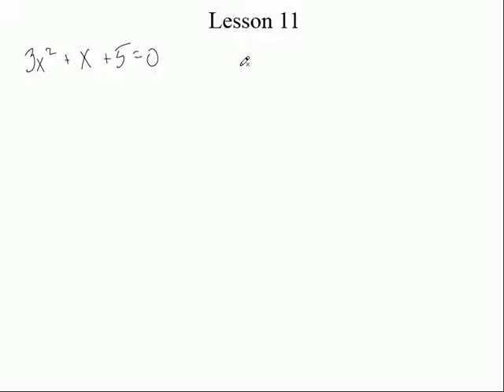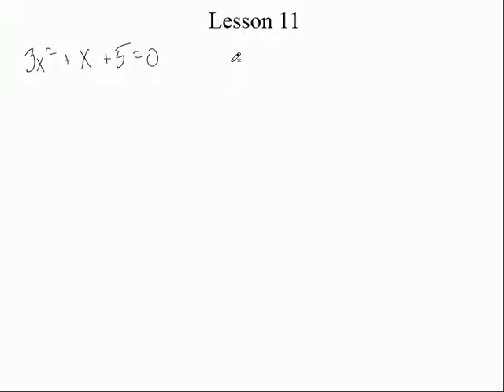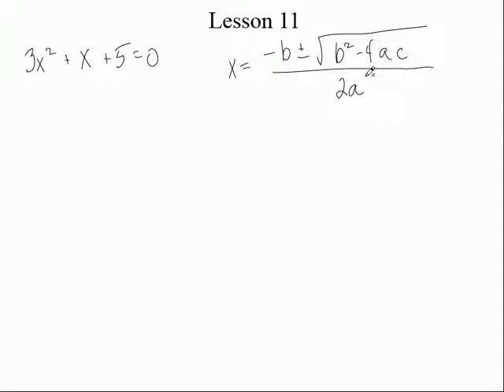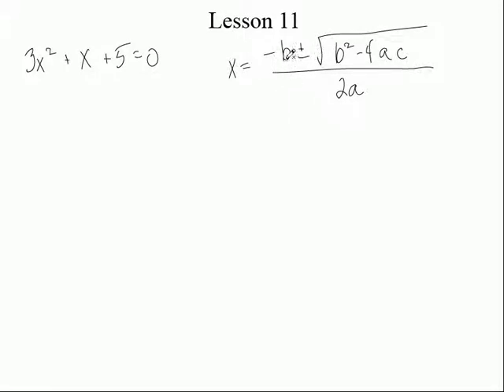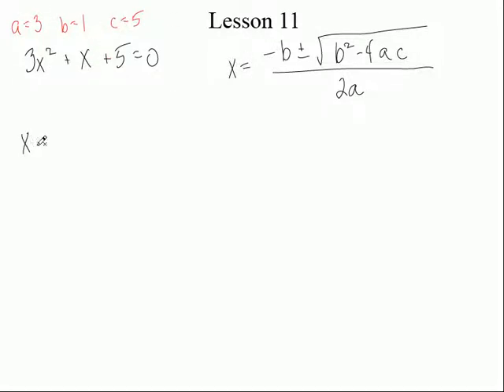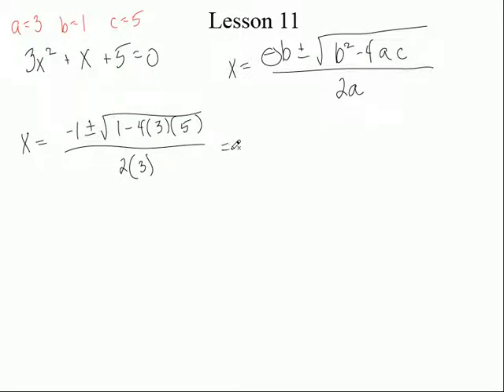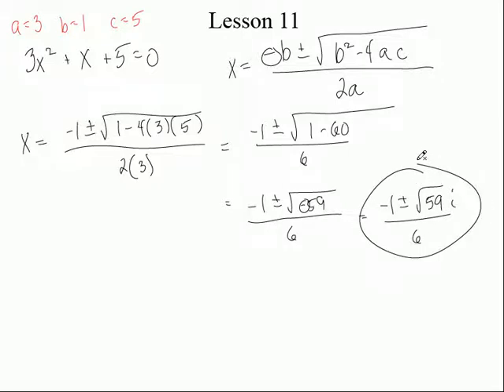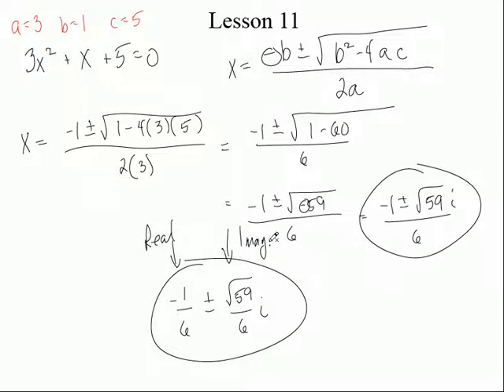3 College Algebra Lesson 11b